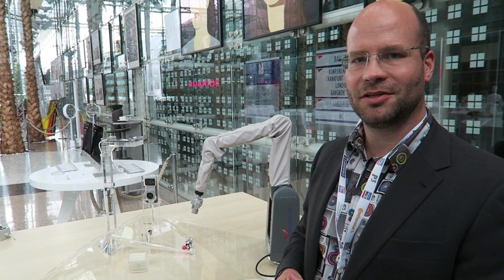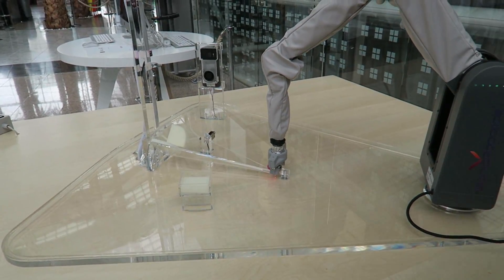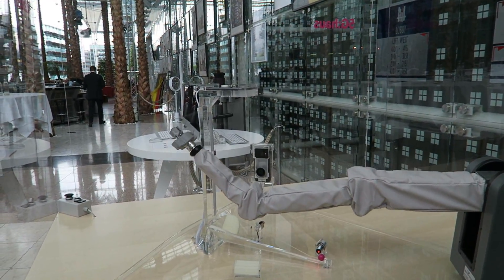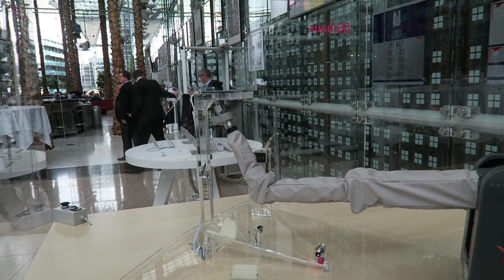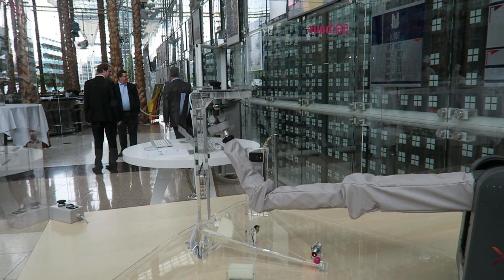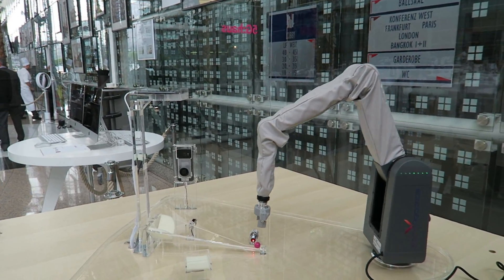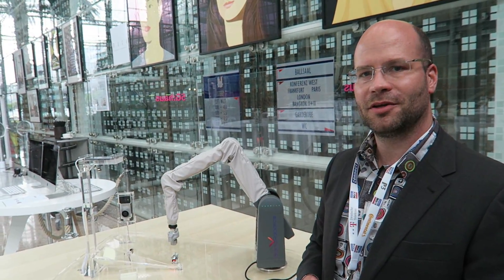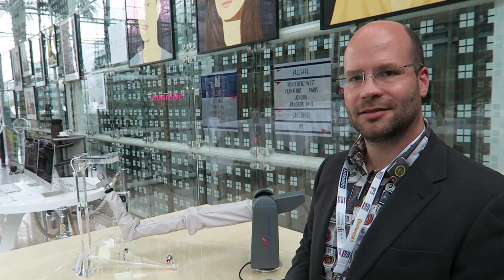Telekom: 5G-Demonstration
Bis 2020 soll er stehen, der neue Kommunikationsstandard 5G. Am Rande der 5G Conference in München haben ich mir eine Demonstration angeschaut, die den Vorteil von 5G in punkto Latenzzeit verdeutlichen soll.